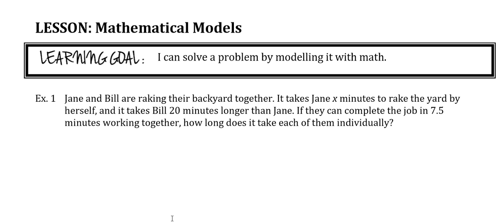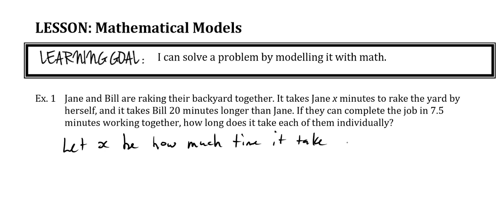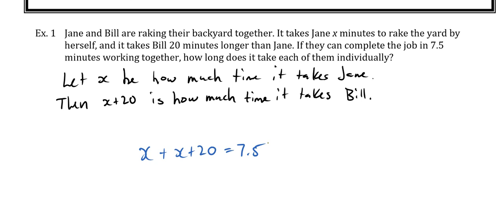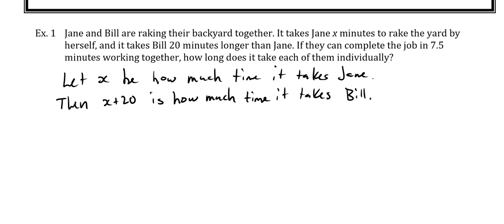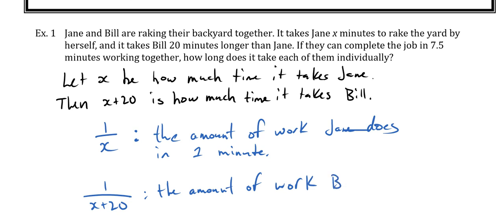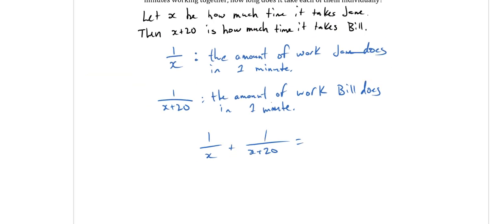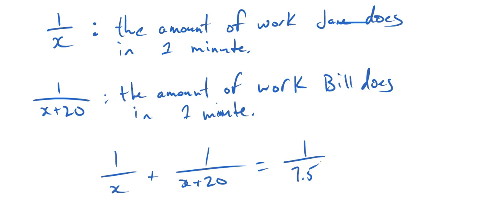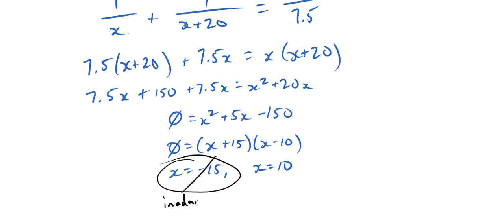Applications of Rational Functions